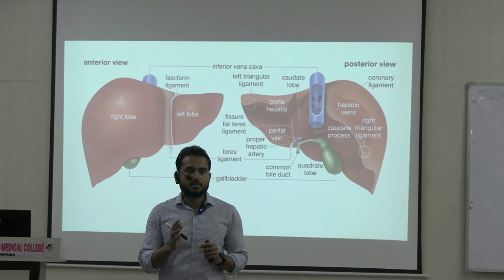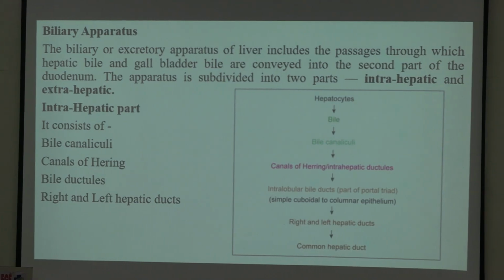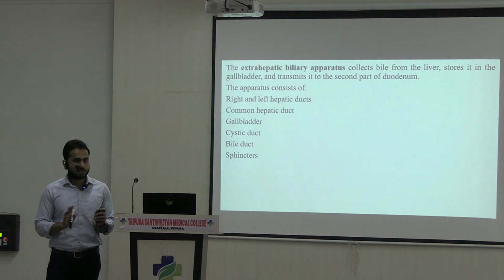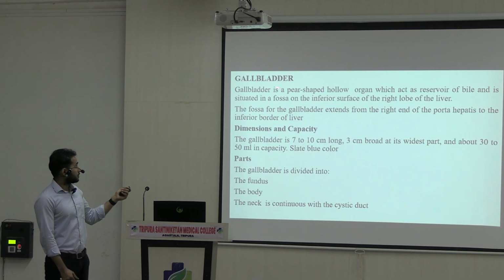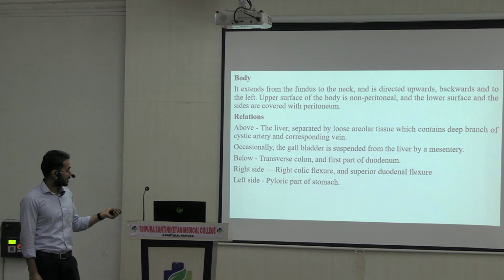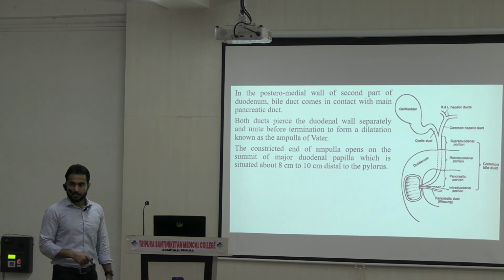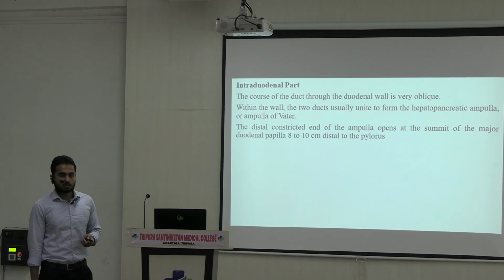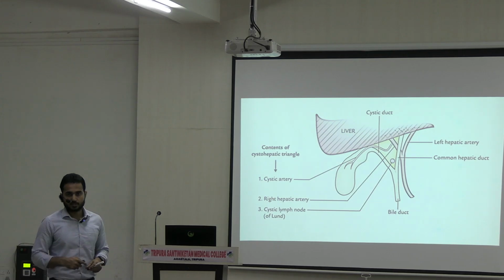Lecture ON Extrahepatic Biliary System (EHBS) Anatomy & Function Explained | MBBS | TSMC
This video discusses the extrahepatic biliary system (EHBS), focusing on its detailed anatomy and crucial function in digestion.

We begin with an introduction to the EHBS, defining it as the pathway bile follows from the liver to the second part of the duodenum [00:00]. Learn about the liver's role in bile production, highlighting that bile is essential for fat emulsification and that approximately 800 to 1000 ml is produced daily [01:59, 02:08]. The video clarifies the division of the biliary system into intrahepatic and extrahepatic parts, with a focus on the latter [04:52].

Explore the key components of the EHBS, including the right and left hepatic ducts, common hepatic duct, gallbladder, cystic duct, and common bile duct (CBD) [13:48]. Understand the gallbladder's function in storing and concentrating bile [18:18] and its role in releasing bile into the duodenum for fat digestion when needed [12:19].

Learn about the Common Bile Duct (CBD), formed by the union of the cystic duct and common hepatic duct [27:27], which carries bile to the duodenum [15:15]. The video details the course of the CBD as it passes through different parts of the duodenum [43:36].

Discover the role of sphincters in controlling the flow of bile into the duodenum [15:34]. The three main sphincters involved are the sphincter of Oddi, the sphincter pancreaticus, and the sphincter choledochus [49:45].

The video mentions the clinical importance of specific anatomical landmarks like the fundus of the gallbladder [28:21] and Hartmann's pouch [35:02]. The cystic duct, connecting the gallbladder to the common hepatic duct [17:19], is discussed, highlighting the presence of spiral valves (valves of Heister) that help control bile flow [33:33]. The Calot's triangle, an anatomical landmark used in surgical procedures like cholecystectomy, is also briefly mentioned [54:54].

This video is an excellent resource for students of anatomy, gastroenterology, surgery, and healthcare professionals, providing a clear and detailed understanding of the extrahepatic biliary system and its clinical relevance.

TRIPURA SANTINIKETAN MEDICAL COLLEGE Real Class room Demonstration/Lecture On: (ANATOMY)  STOMACH           BY-  DR. HRISAB DEB